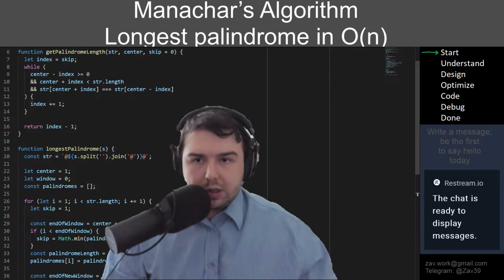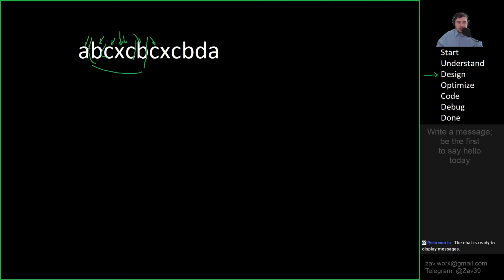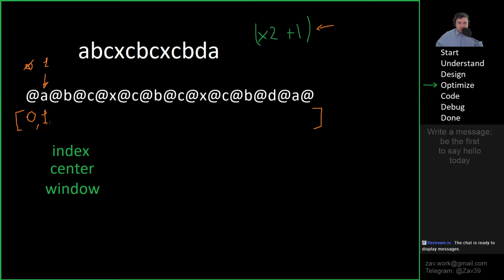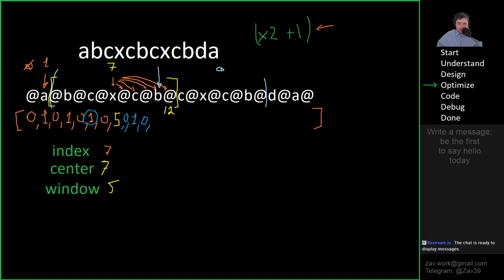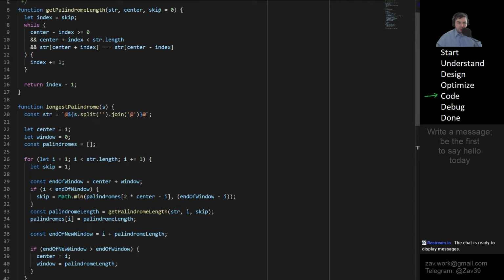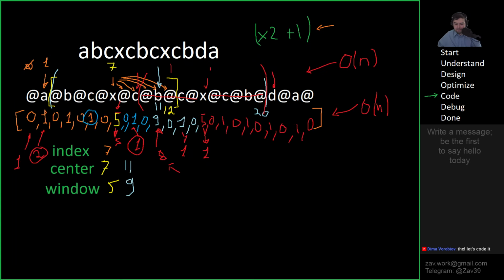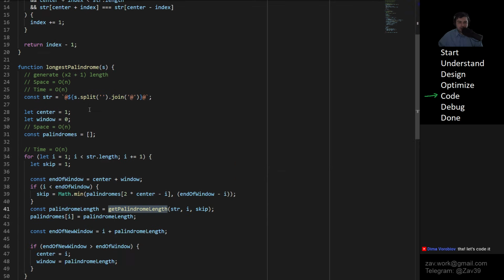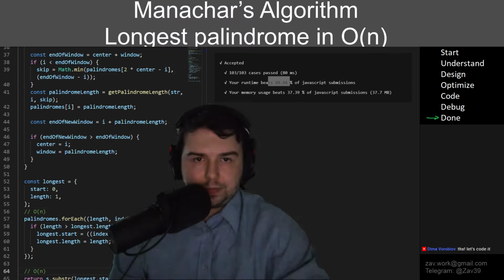Manachar’s Algorithm — Longest Palindromic Substring in linear time with javascript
Manachar’s Algorithm provides the best time complexity for finding the longest palindromic substring. With just linear O(n) complexity, it beats any other ones.
After this video, you'll understand how it works.

Learn how to solve problems and design an algorithm from scratch with javascript.
1. Start (00:00)
2. Understand the problem (0:50)
3. Design an algorithm (2:00)
4. Optimize  (5:20)
5. Code with javascript (24:52)
6. Done (42:00)